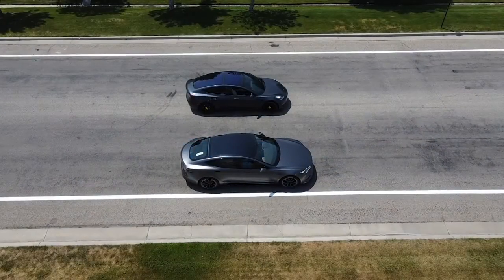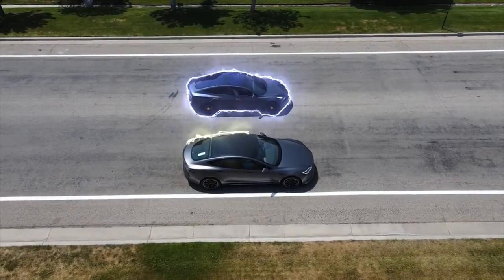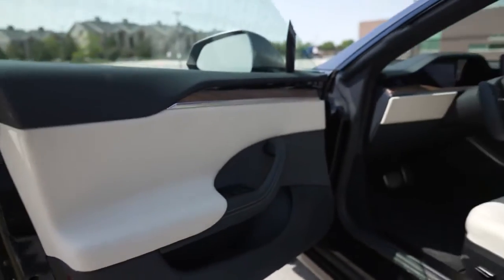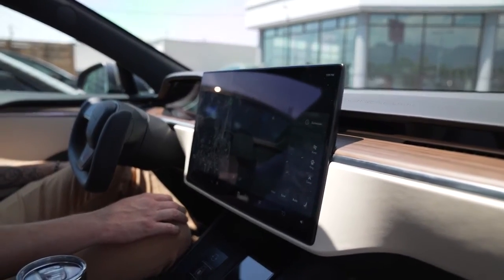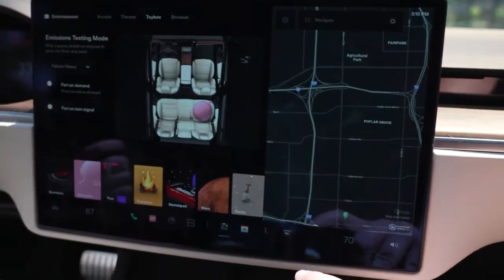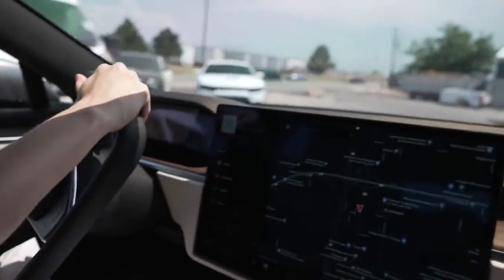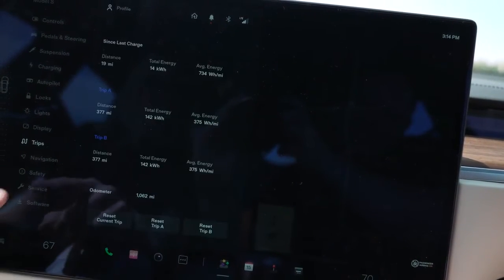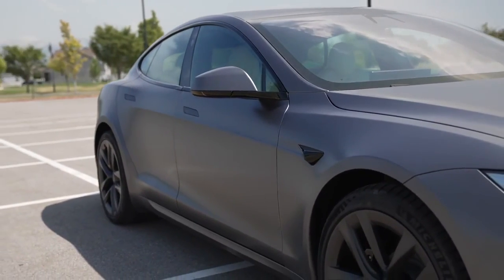Plaid Model S Full Review Is it worth it